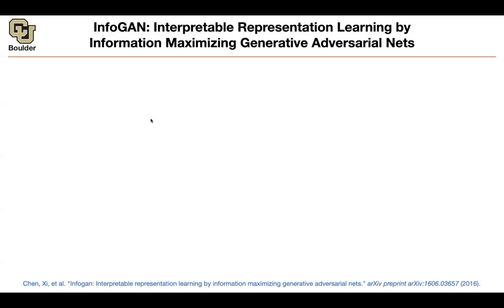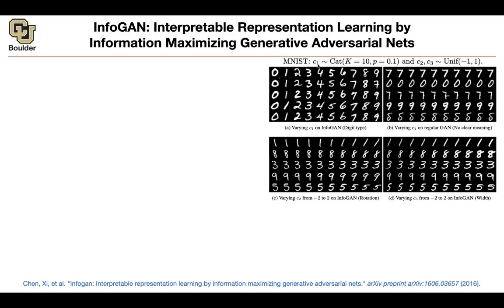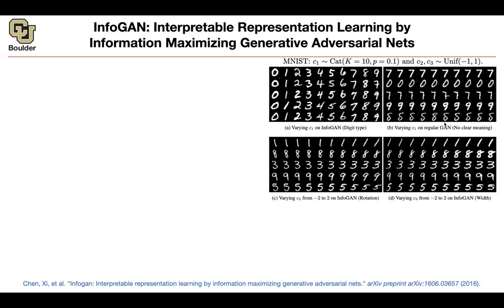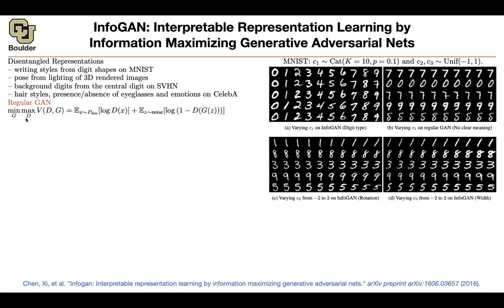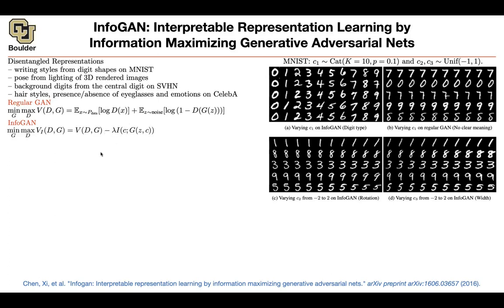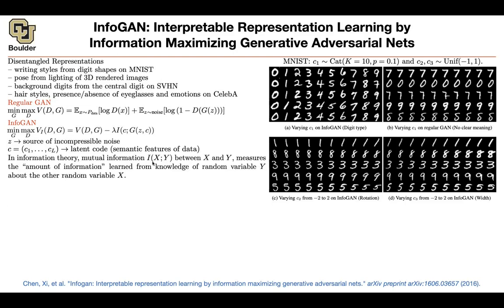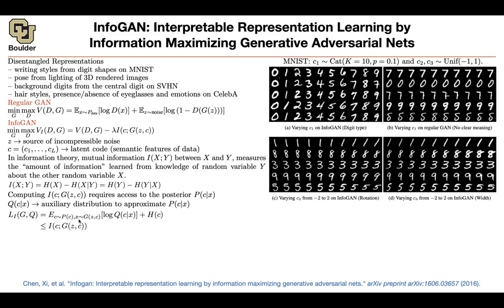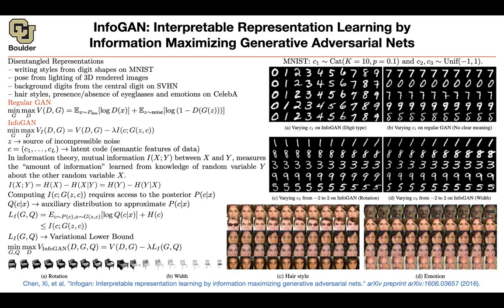InfoGAN | Lecture 66 (Part 2) | Applied Deep Learning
InfoGAN: Interpretable Representation Learning by Information Maximizing Generative Adversarial Nets